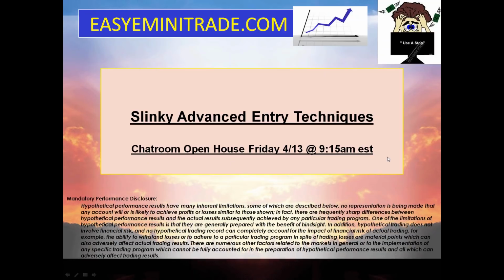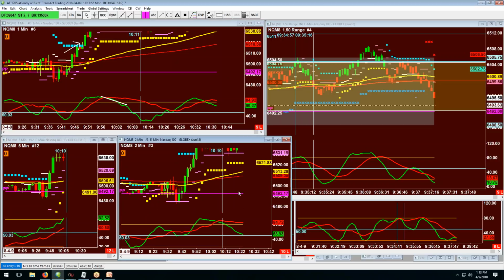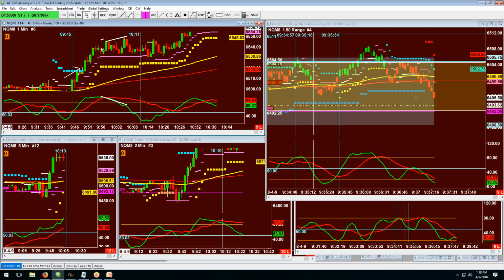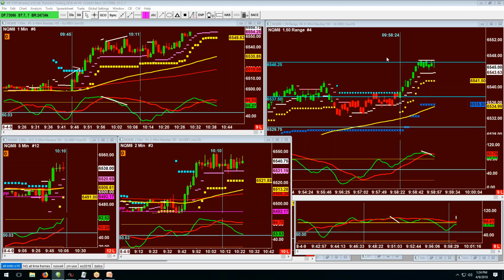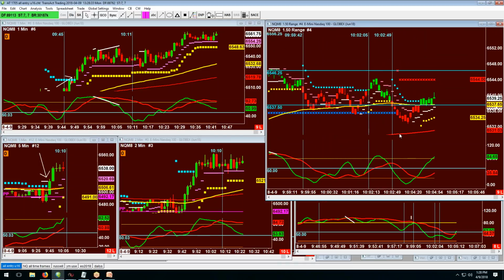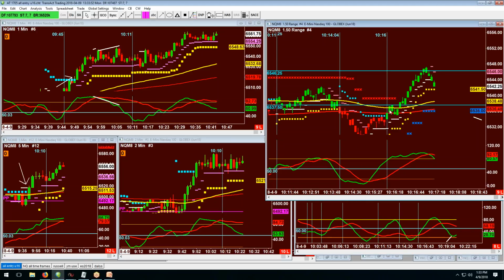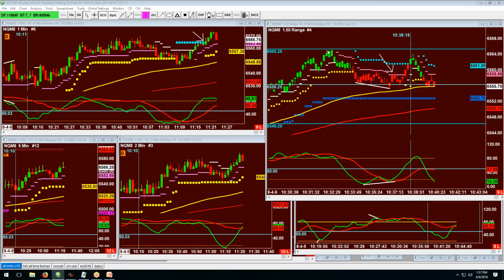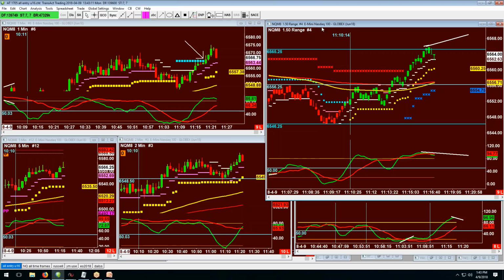NQ Advanced Entries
This video will go over entries taken this morning on NQ. I explain each set up from the range chart, 1m, 2m and 5m. This is a great set up for daytrading emini futures NQ, ES, RTY, CL, 6e, YM, RTY or whatever you like to trade.